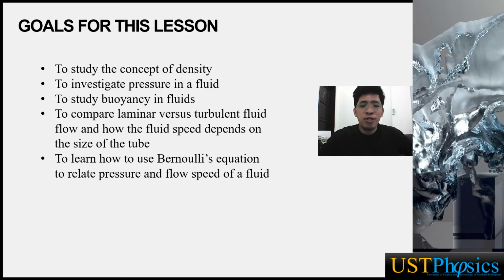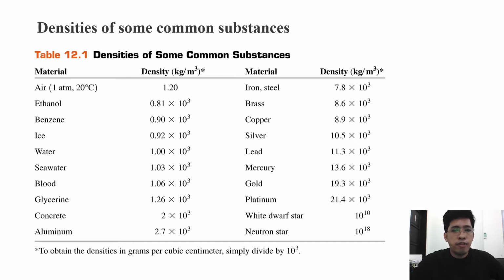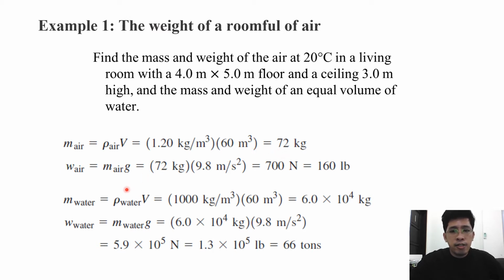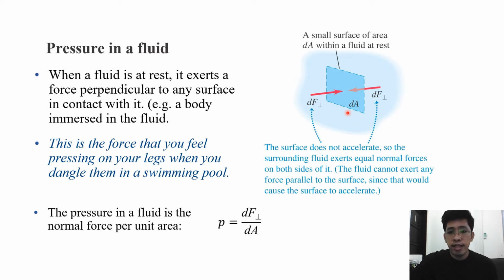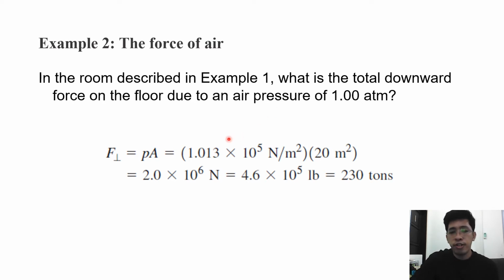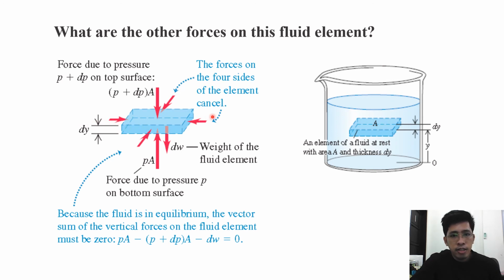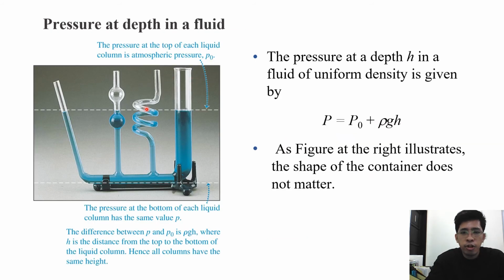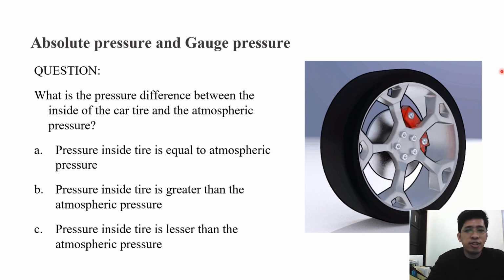Lesson 9.1 Fluid Statics Part 1